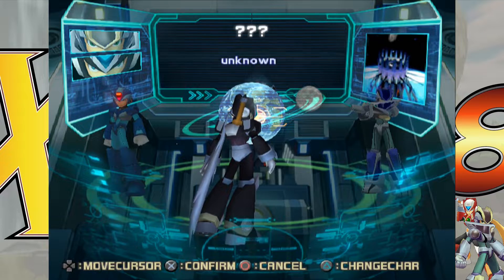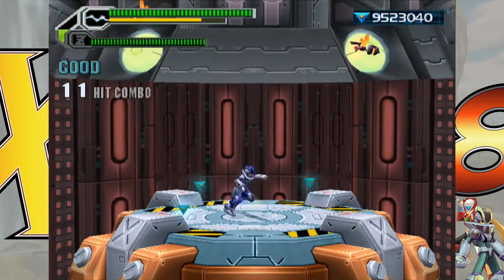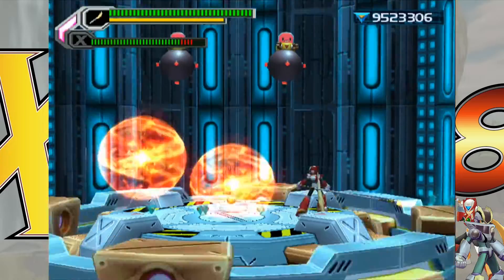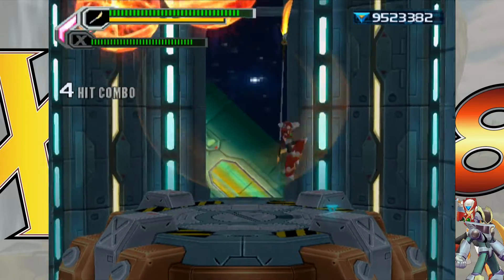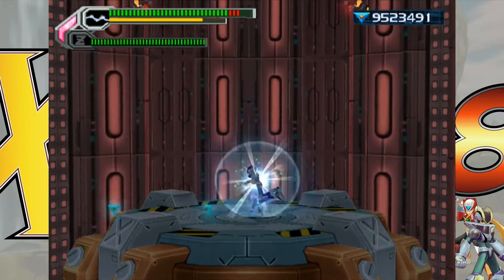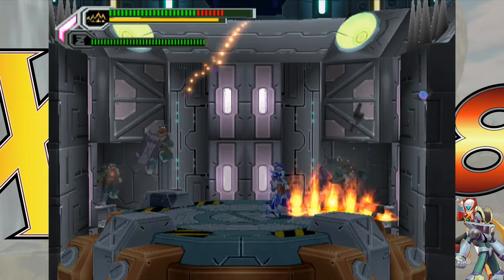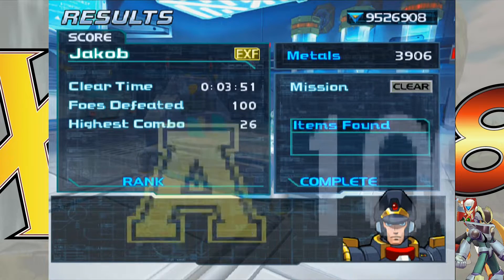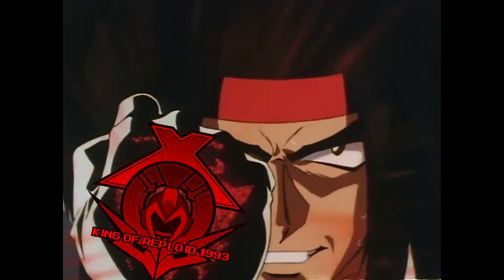MMX8-11: Jakob [Irregular Version]